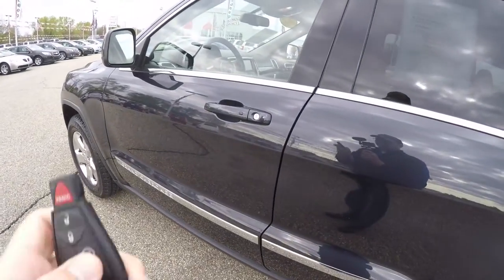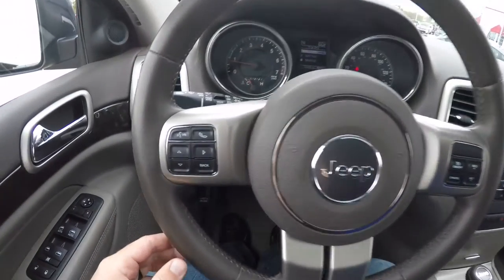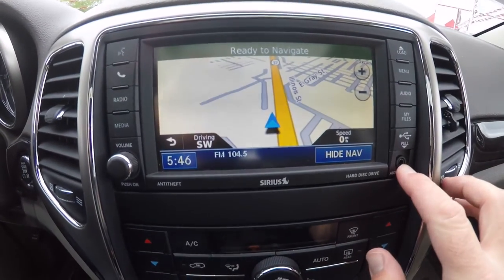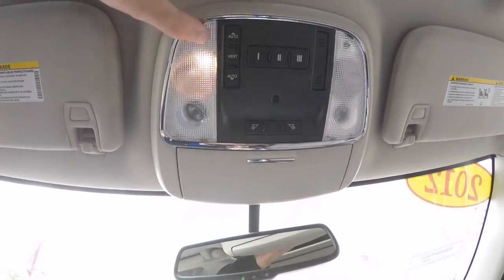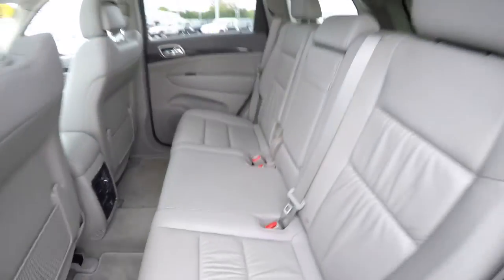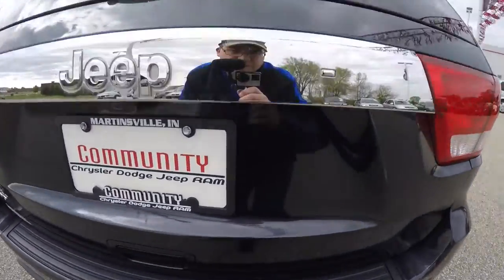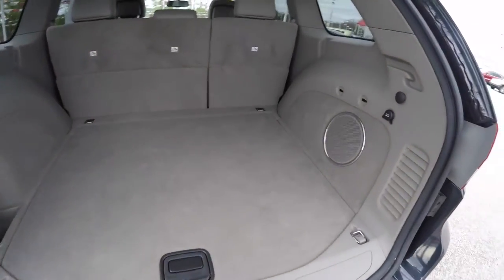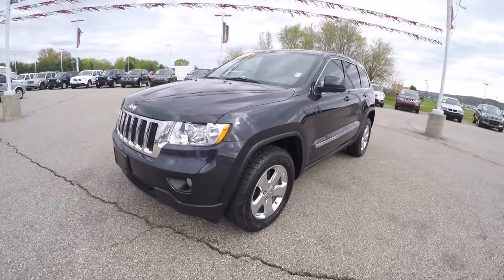2012 Jeep Grand Cherokee Laredo X 4X4|P10290